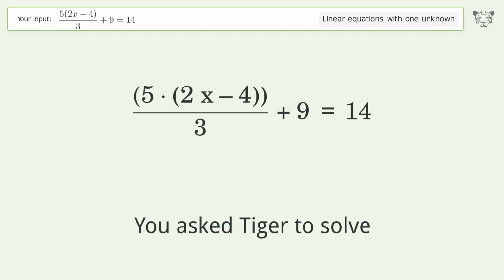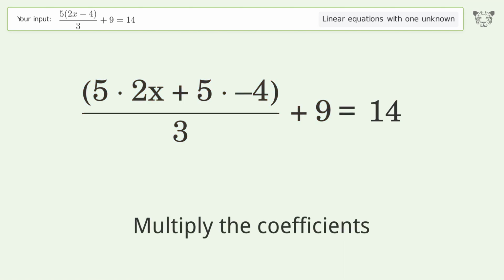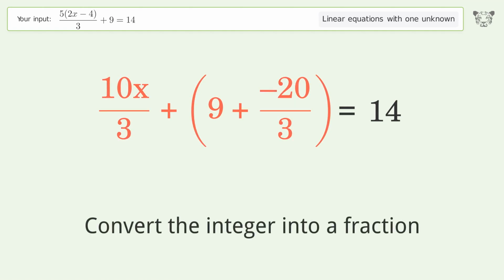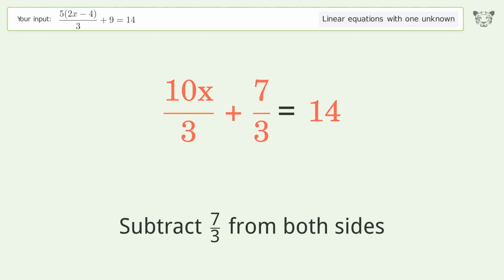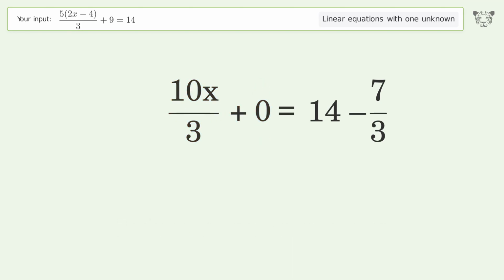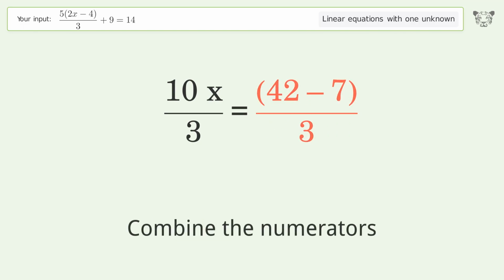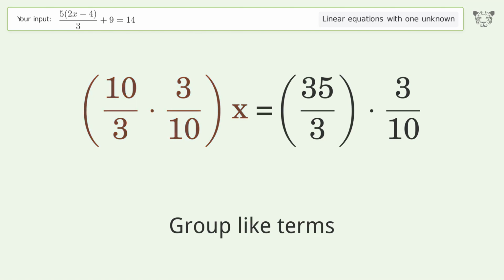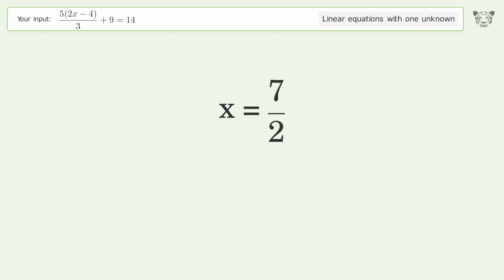Linear equation with one unknown: Solve (5(2x-4))/3+9=14 step-by-step solution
for a step-by-step and more tips and tricks for dealing with linear equations with one unknown.